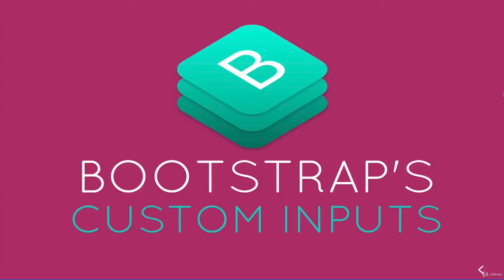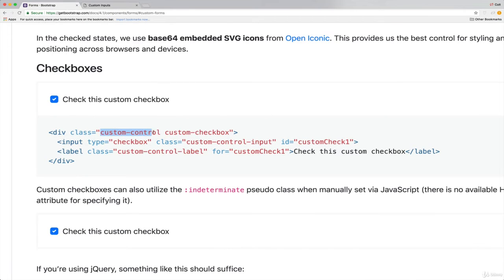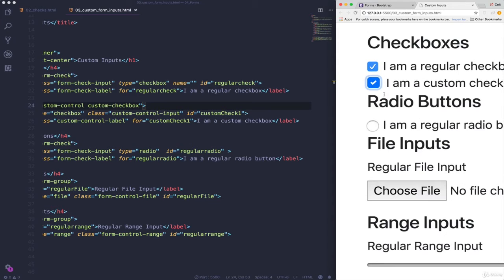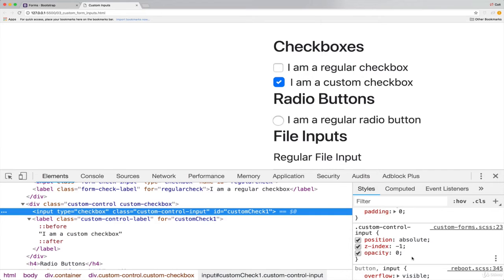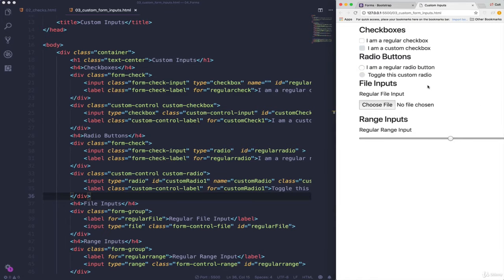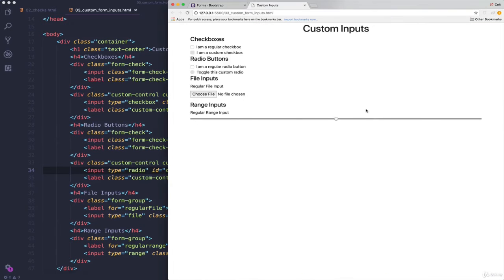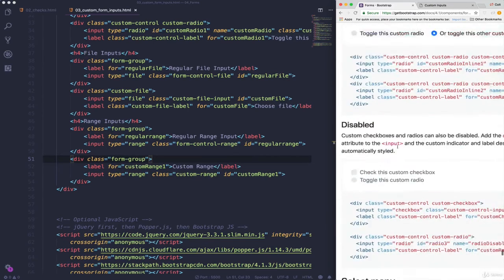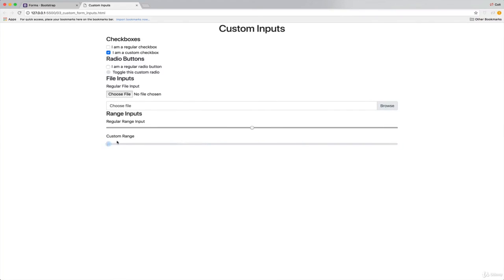How to add custom inputs in Bootstrap 4 || Learn Bootstrap 4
In this video we will see How to add custom inputs in Bootstrap 4